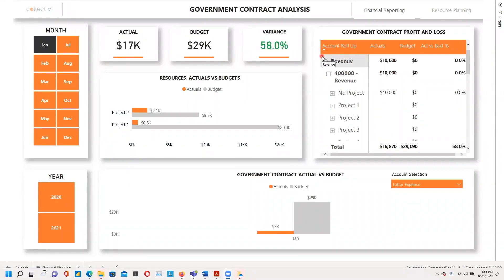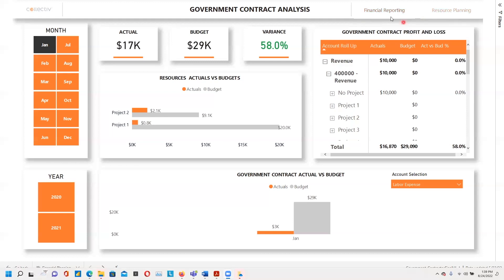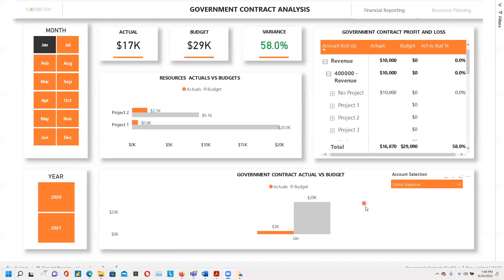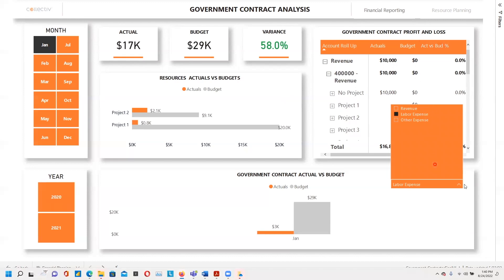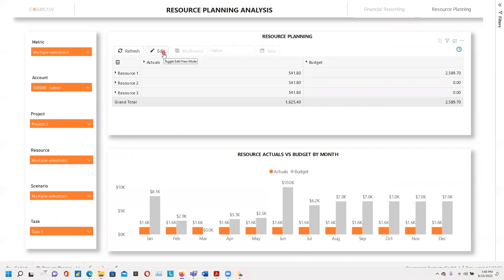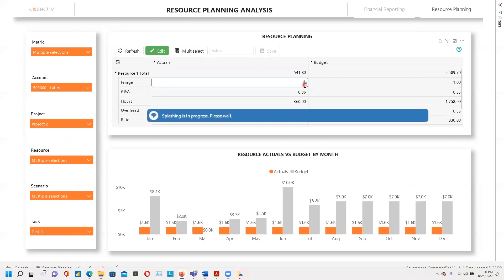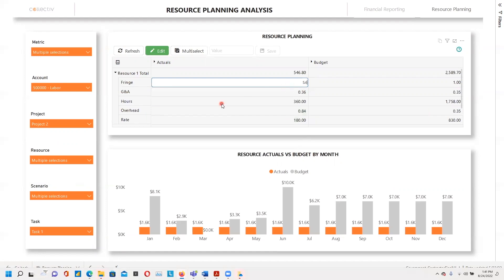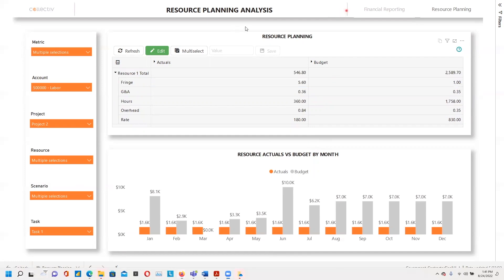Government Contract Analysis FP&A Report in Power BI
This Power BI report example involves a government contract analysis FP&A report. Using Power BI, this report effectively provides insights on both financial and resource planning so financial officers can use the metrics to understand revenue and expenses in each project.